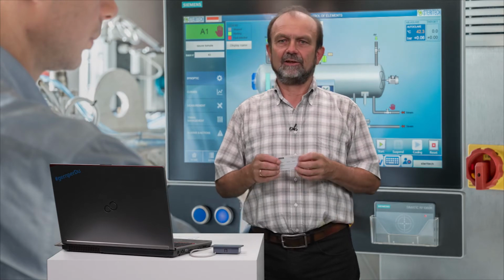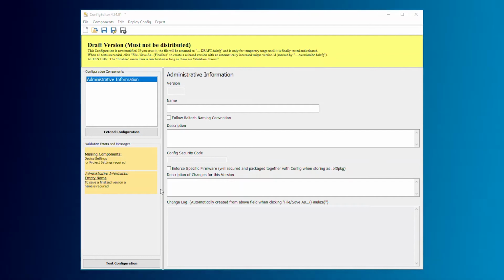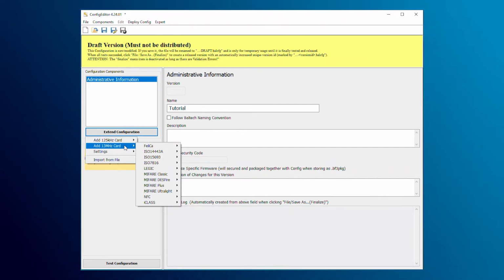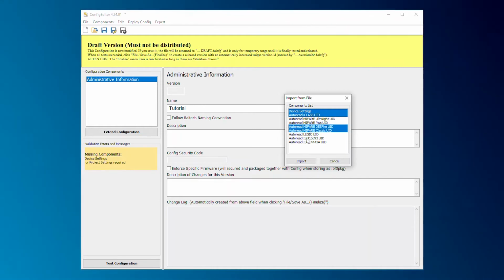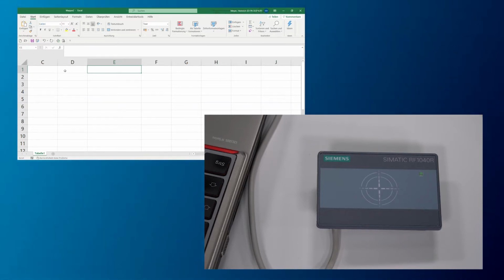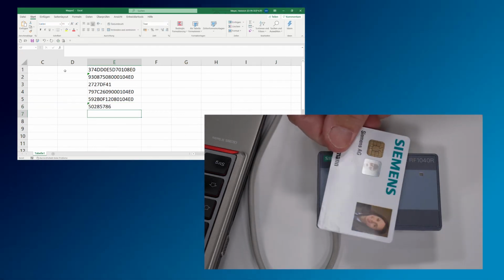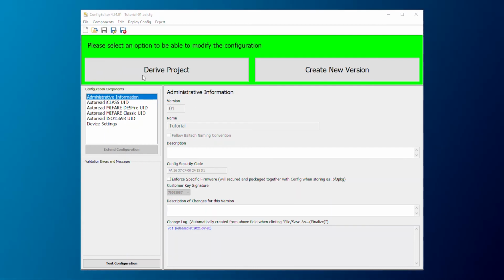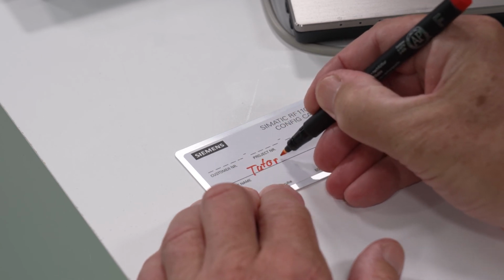Creating your Config-Card for the SIMATIC RF1000 Access Control System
SIMATIC RF1000 Readers' settings are quickly and easily managed by using the configuration card. You can see how to configure such a card with the Config Editor Tool in this video.